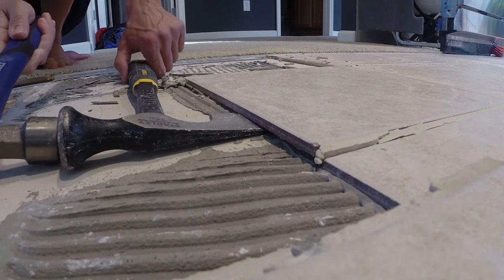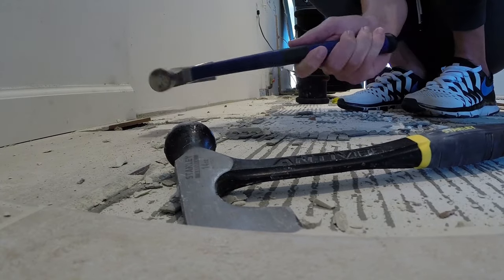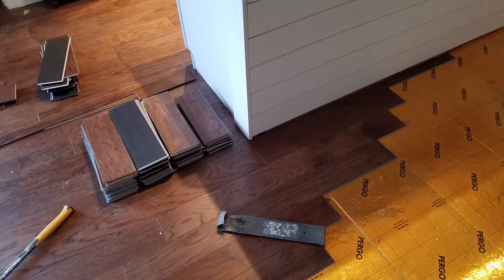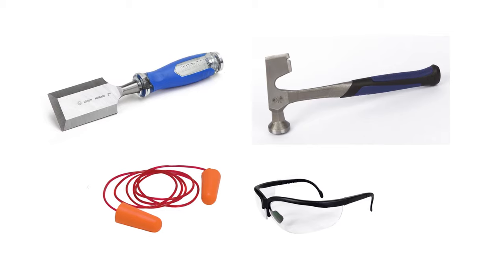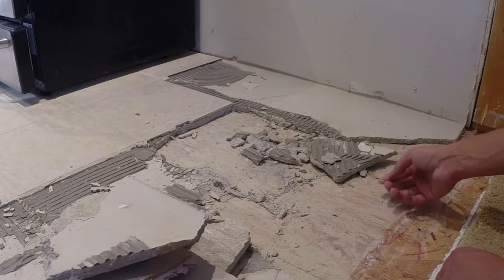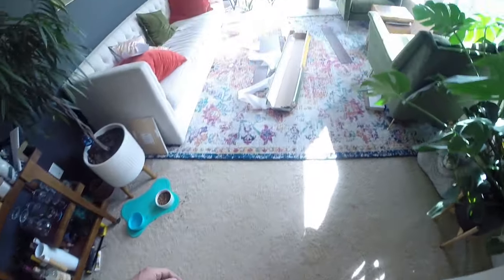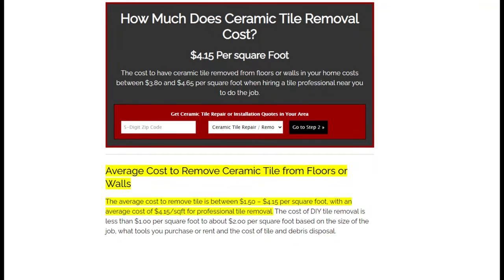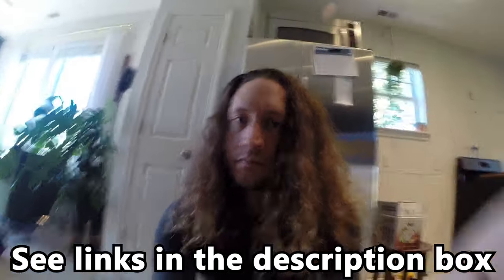How To Remove Tile - Crucial ADVICE for Removing Ceramic Tile Floor!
How to remove tile properly and avoid 2 major lurking problems.

In this short video you will see how to remove tile from your floor as well as get the mortar off of the floor. Whatever you do, don't start smashing the tops of the ceramic tile with a hammer. Sure this might be fun at first, but you are going to make your job much more difficult, especially if you damage the sub floor in the process of crushing floor tiles from the top.If you want to know how to remove tile from your floor the proper way you can simply follow the instructions I give you in the video. The correct method is to pry the tile up from the edge. You'll need some sort of chisel and hammer set up in order to get under the floor tiles and pry them up.In this video teaching how to remove tile I will also recommend two safety precautions at minimum. Removing ceramic tile is very loud, so you'll probably want to get a pair of ear plugs in order to make for a more pleasant day as well as protect your hearing. When you are removing tile from the floor you should also be sure to wear safety glasses to prevent pieces of tile from hitting you in the eye. The same precaution should be taken for removing mortar from the floor after the ceramic tile is removed.If this video teaching you how to remove tile from floor has been beneficial to you please click the like button and leave a comment below. You can also see more of this kitchen remodel project by viewing the links above or browsing the channel.